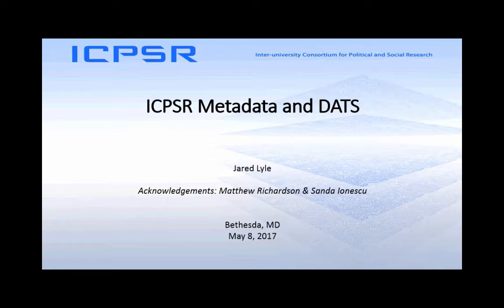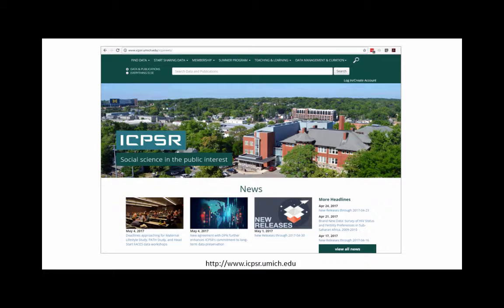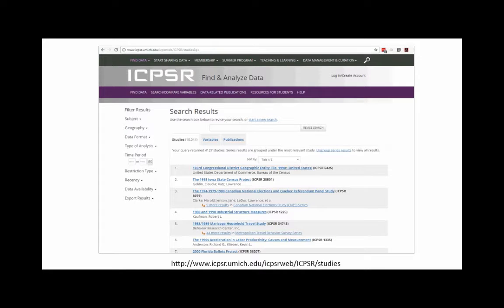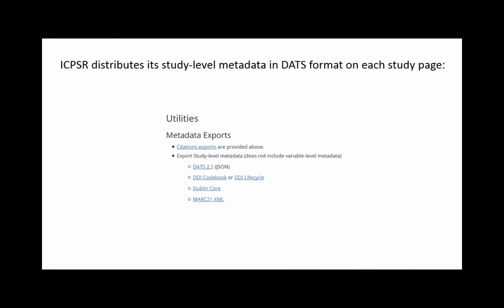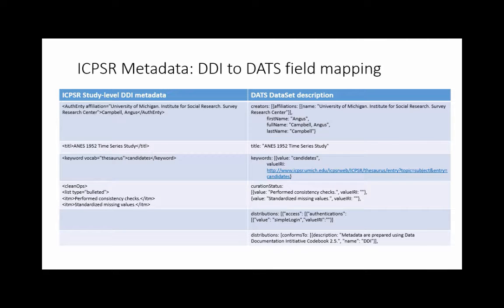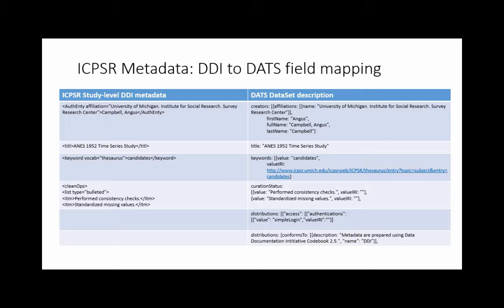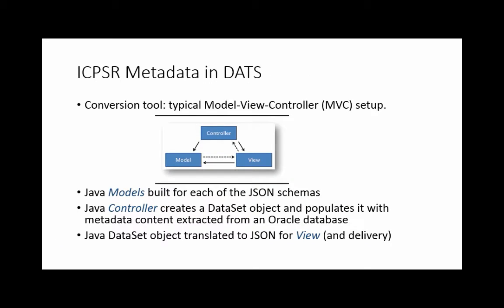bioCADDIE Repository Workshop May 8th - ICPSR Presentation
Jared Lyle